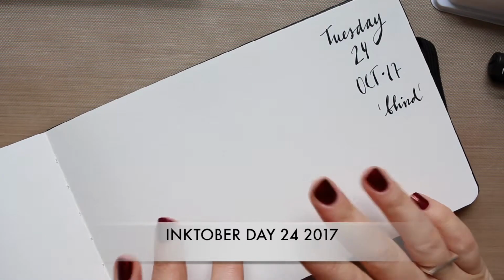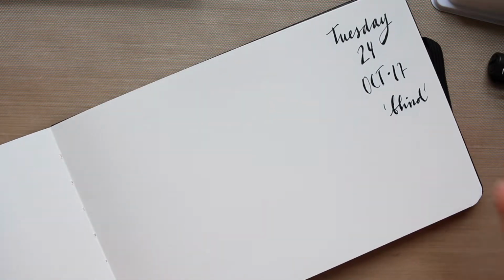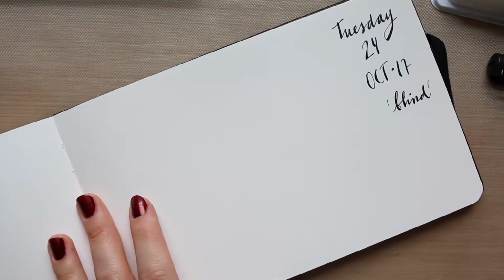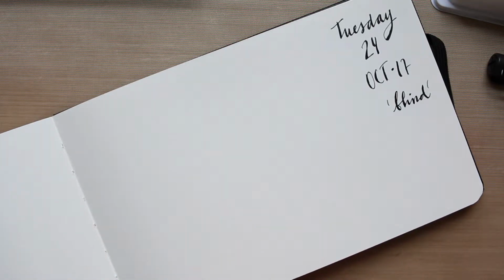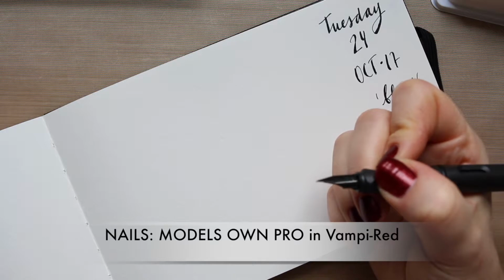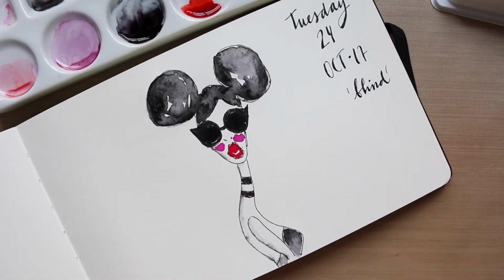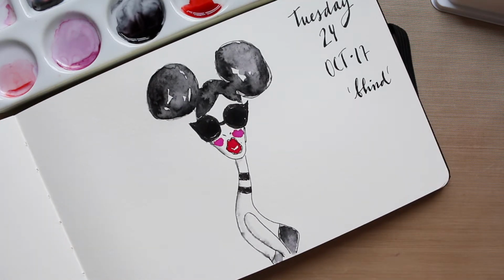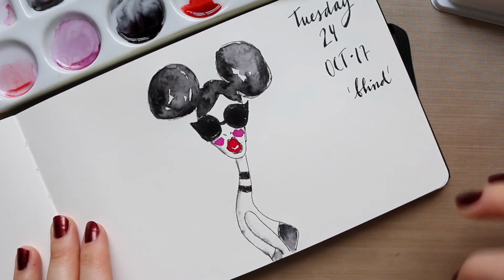Inktober Day 24 2017